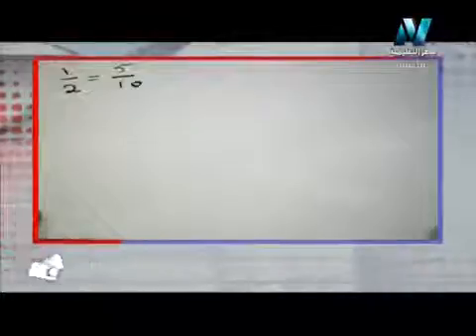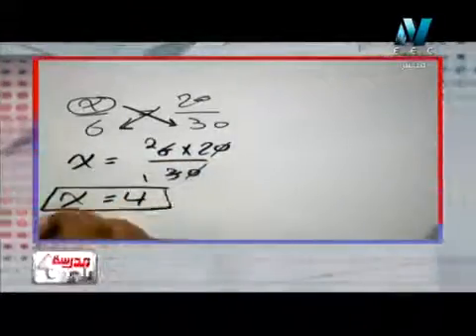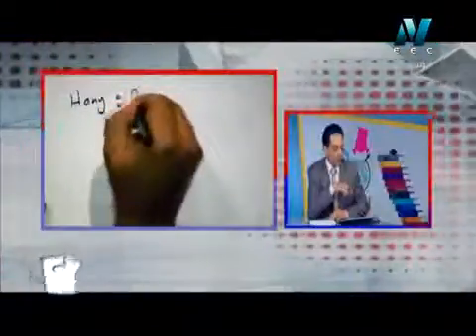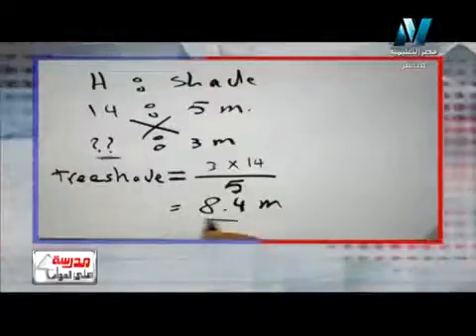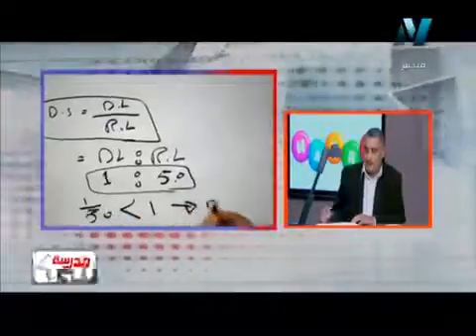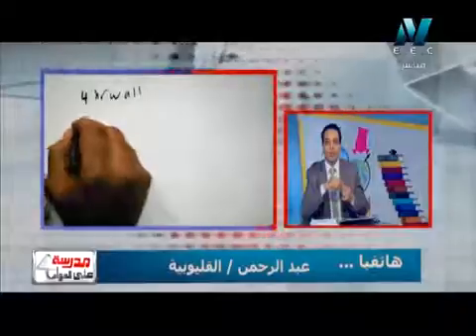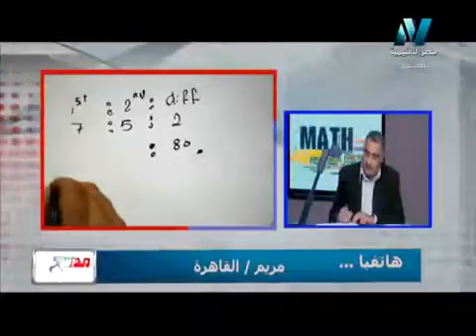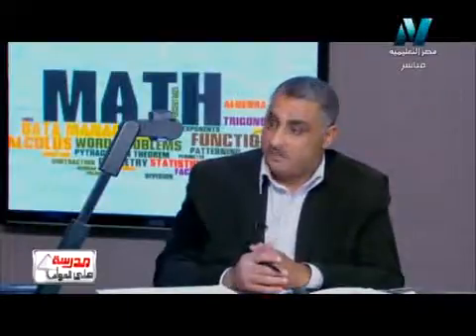الرياضيات للشهادة الإبتدائية لغات حلقة 3 Application on